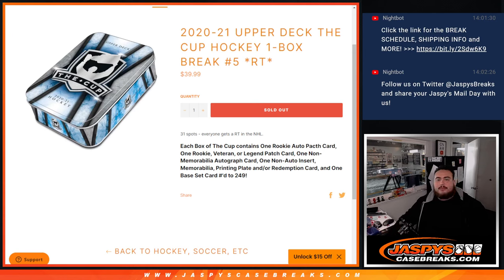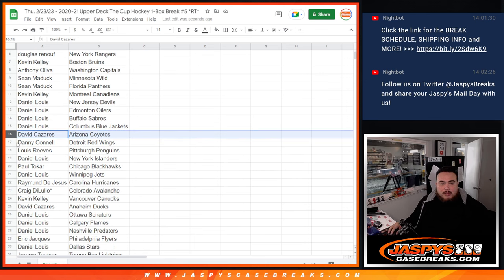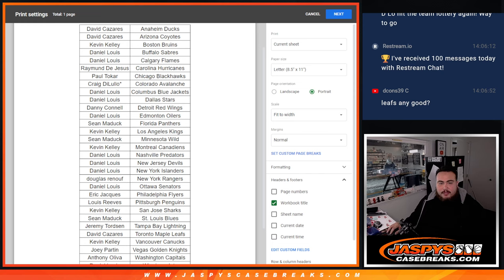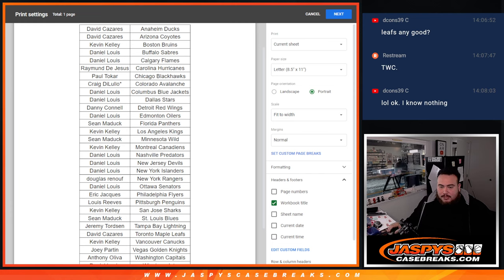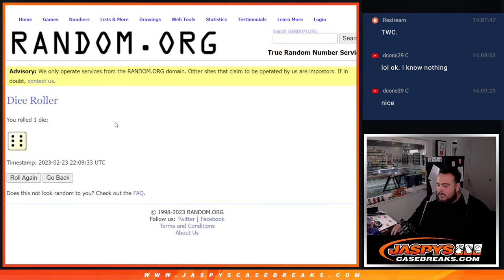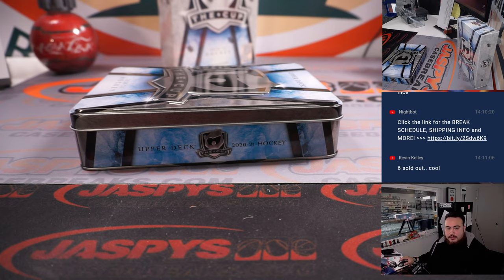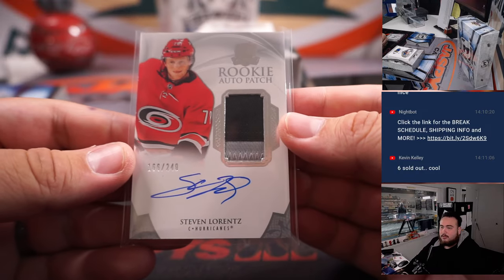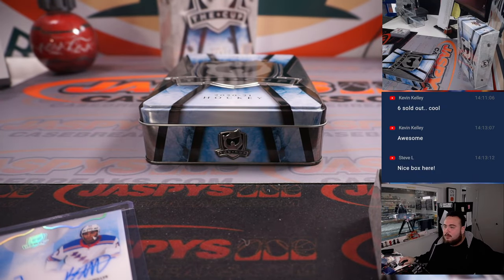Thu. 2/23/23 - 2020-21 Upper Deck The Cup Hockey 1-Box Break #5 *RT*